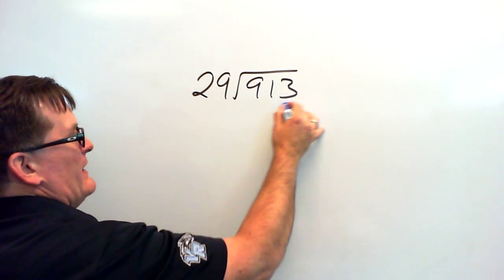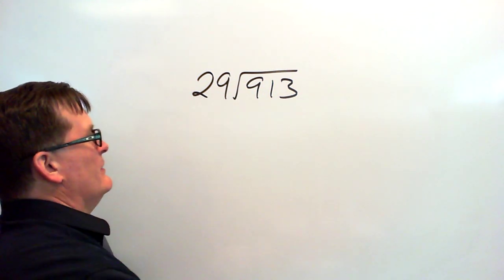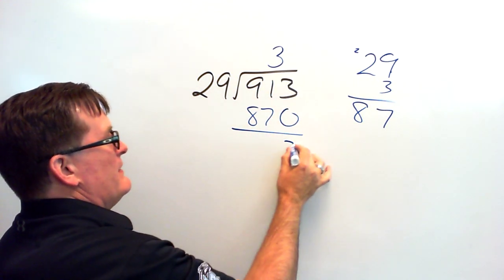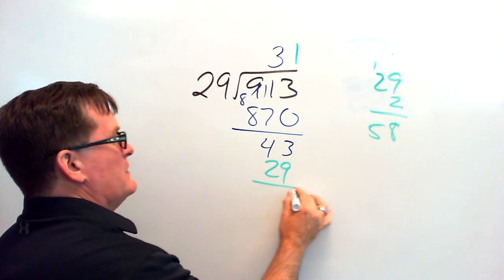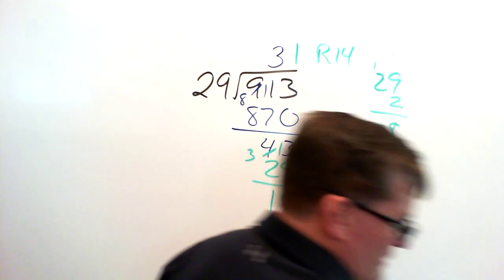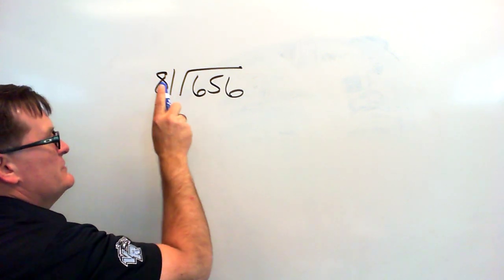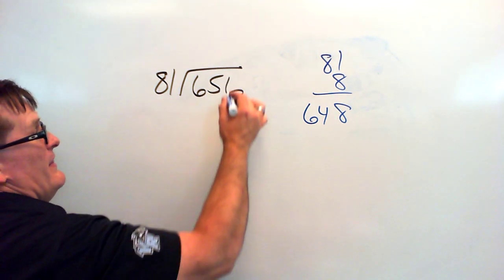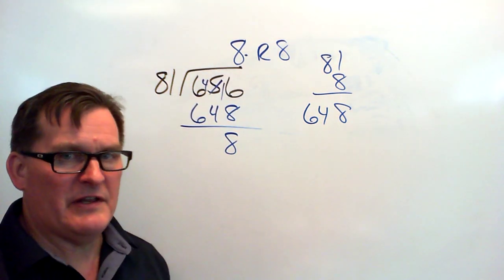Division Lesson 8.2